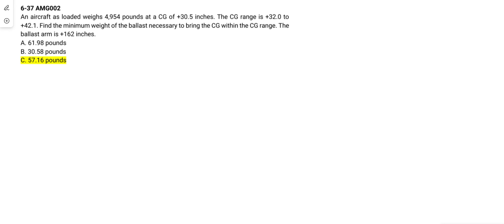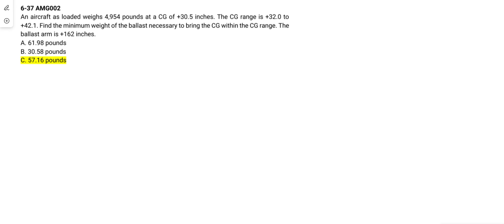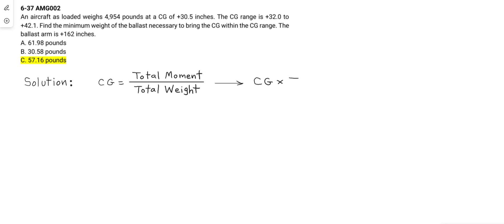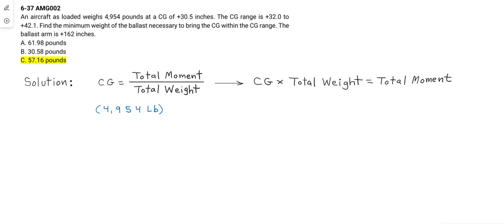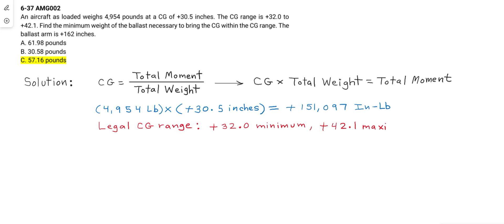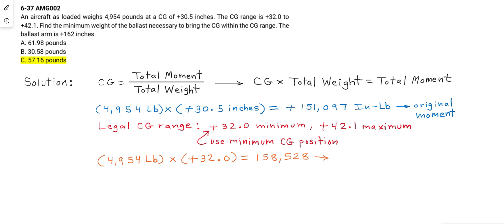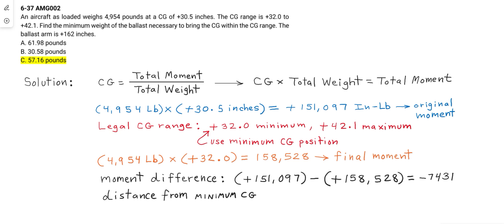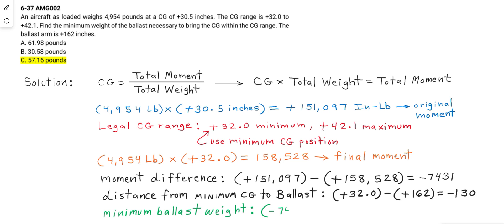Airplane Weight & Balance: How To Calculate Minimum Ballast Weight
Step-by-step video solution to calculate minimum ballast weight after shifting an airplane's CG.